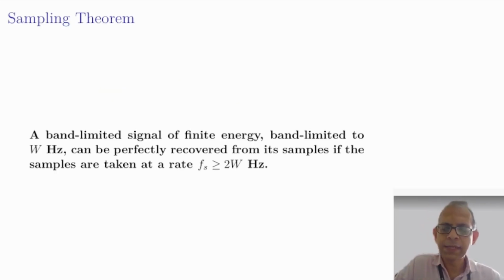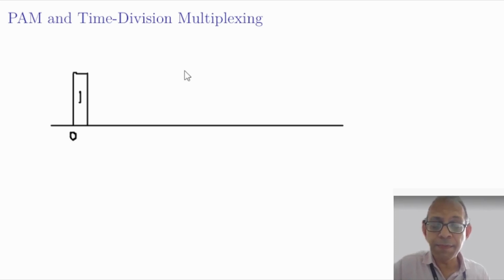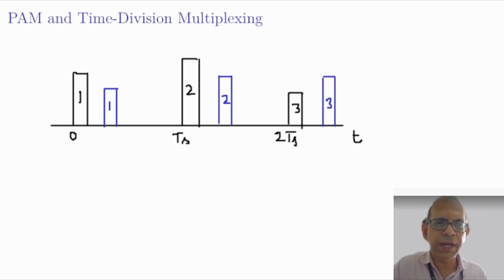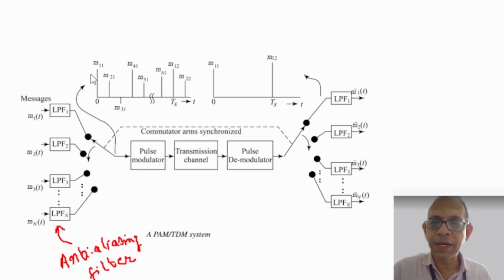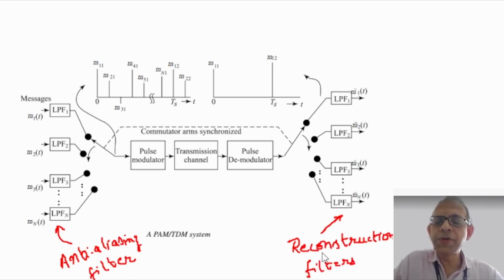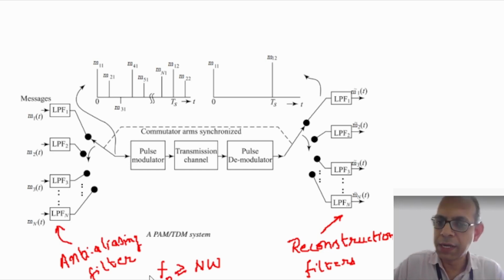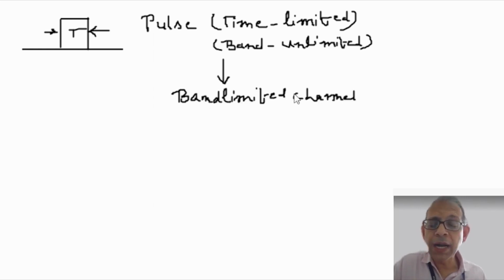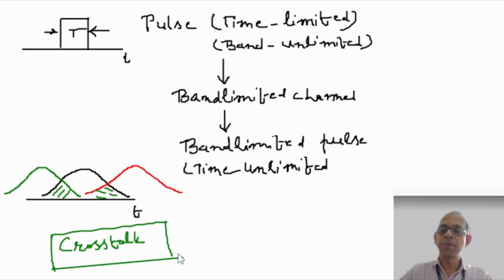Digital Communication: PAM-TDM, Crosstalk (Part 1 of 3) | Dr. Kamlesh Gupta | Engineering and Arts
This module introduces the idea of time-division multiplexing (TDM) in pulse amplitude modulation (PAM) systems and explains the effect of the bandlimitedness of the channel which results in crosstalk leading to the distortion of the received signal.